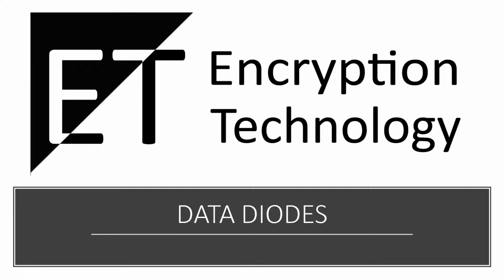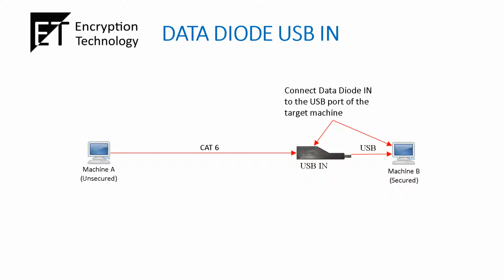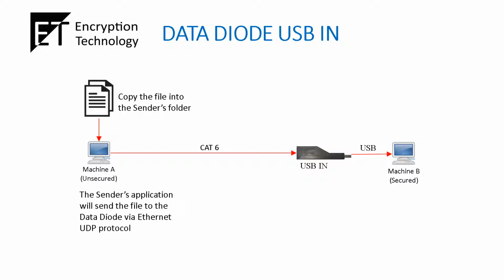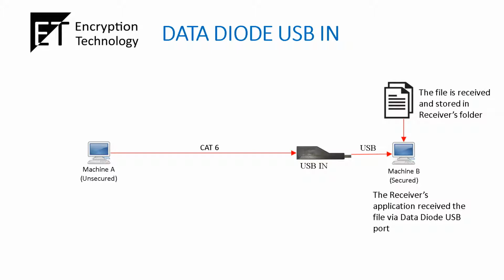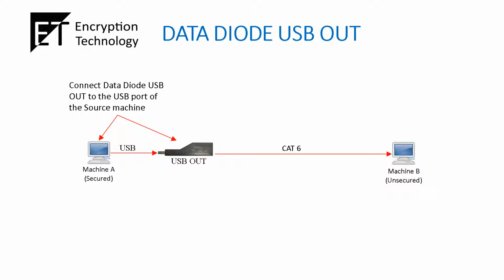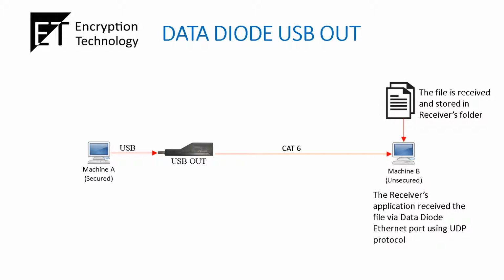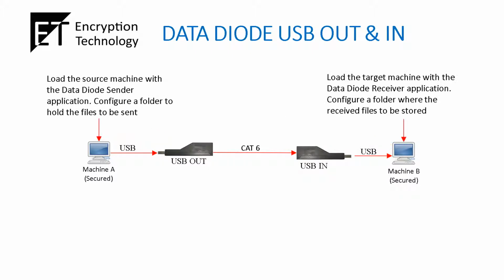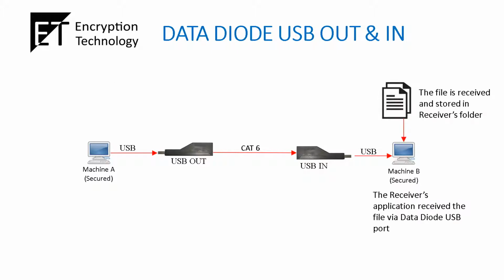Encryption Technology Data Diode Applications Explained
Describe the applications for Encryption Technology's Data Diode USB IN and USB OUT